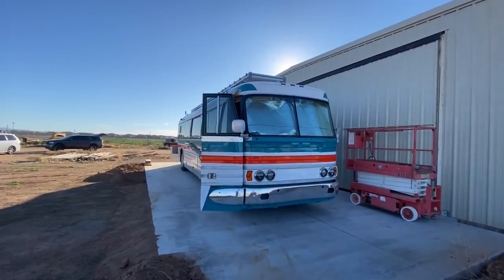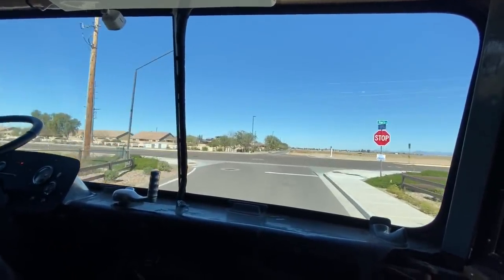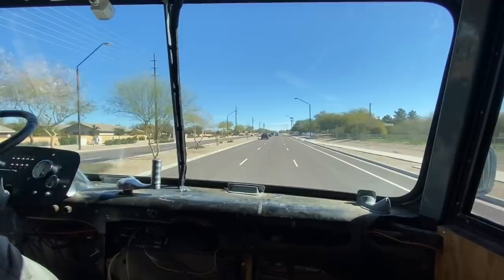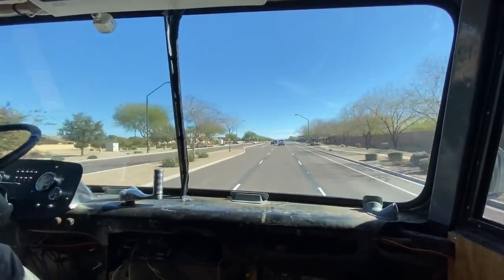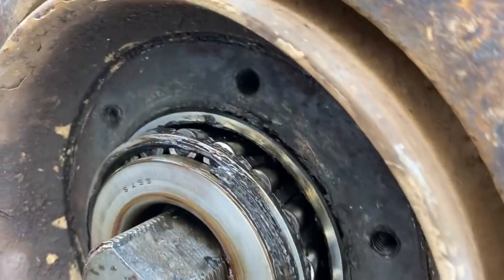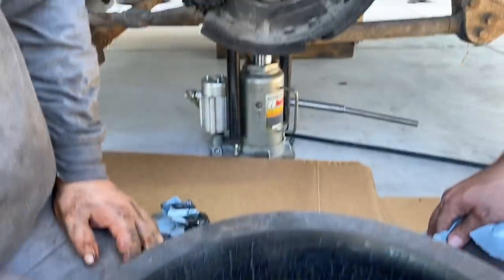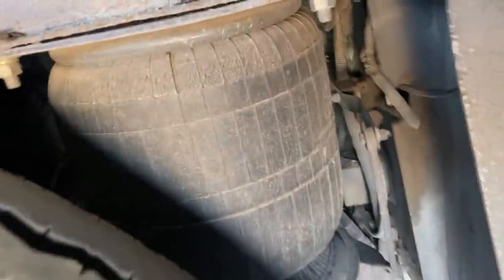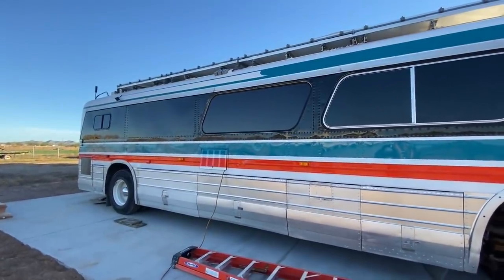Gilbert AZ gm bus 4106 day 1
Fellow YouTuber’s Juan and Michelle have us out here in AZ working on their bus to make it road worthy and safer for their family.